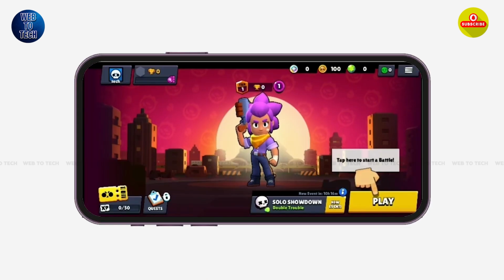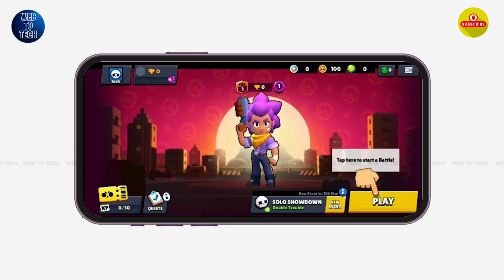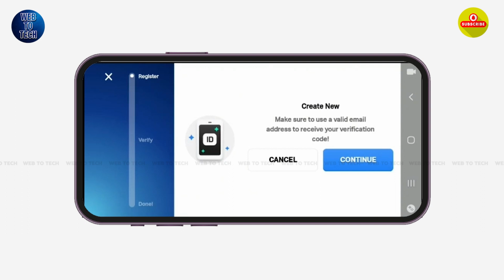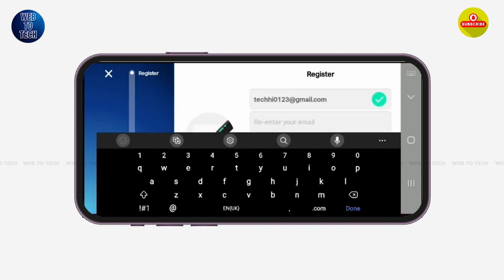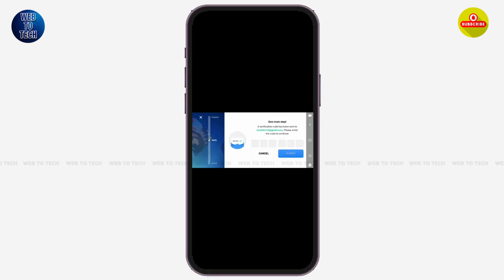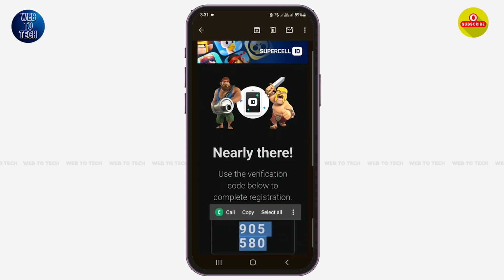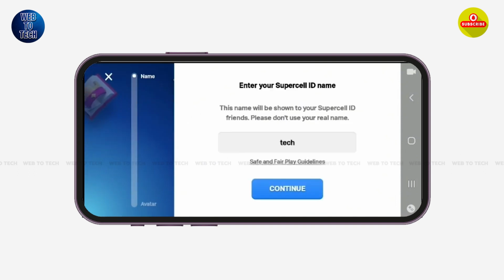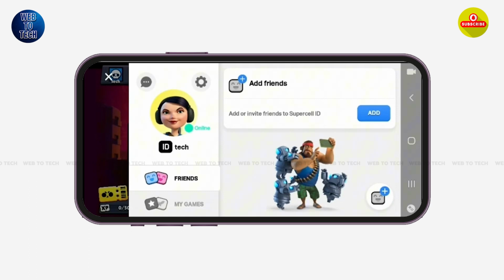How To Create Supercell ID In Brawl Stars 2024 | Register Supercell Account On Brawl Stars App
Supercell Ltd is a mobile game development company based in Helsinki. Supercell is the makers of world popular games like Hay Day, Clash of Clans, Clash Royale, Brawl Stars, etc. Here in this tutorial video we are going to guide you how you can easily create Supercell ID on Brawl Stars mobile app. Watch and follow the video till end to learn the process.